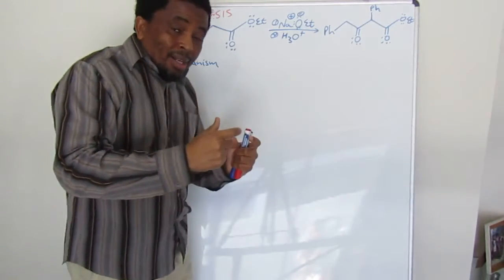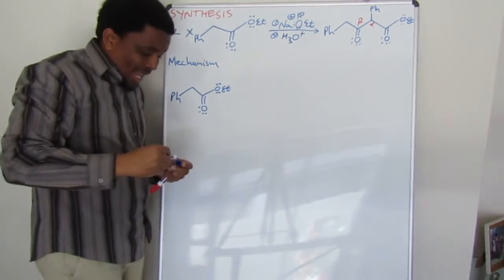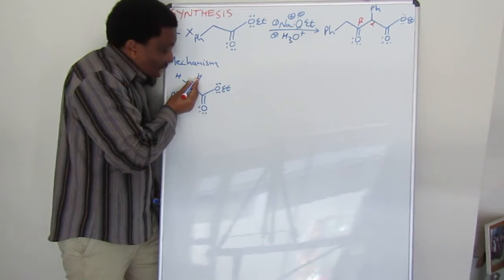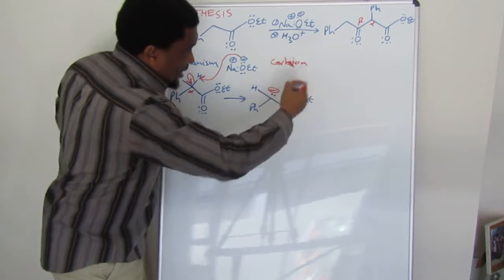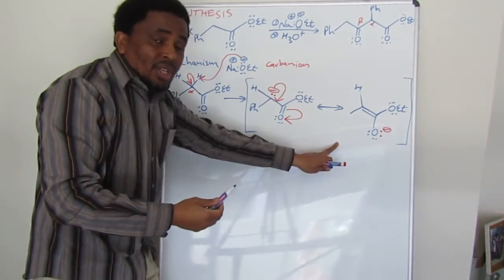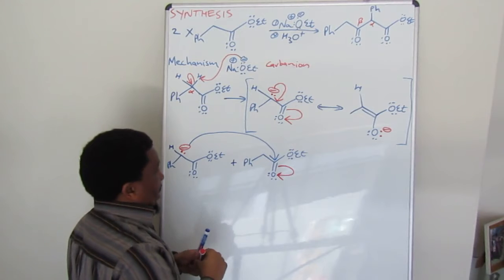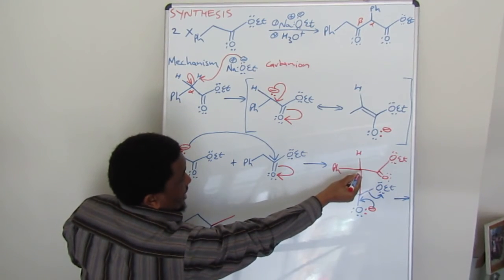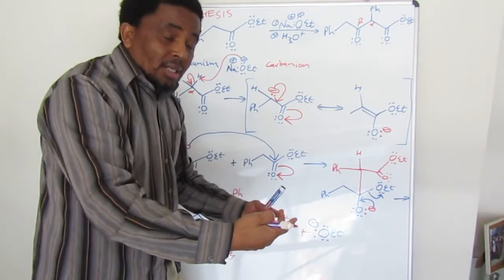DISCONNECTION APPROACH 35 Compressed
The video discusses the Claisen Condensation reaction mechanism.